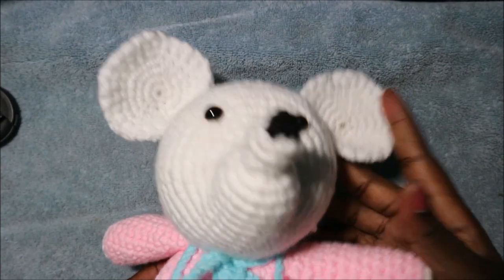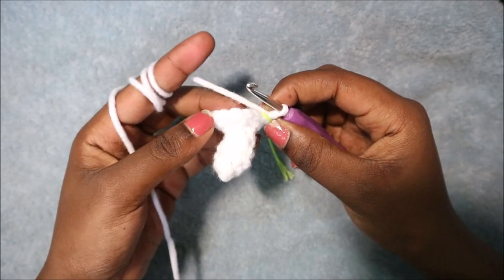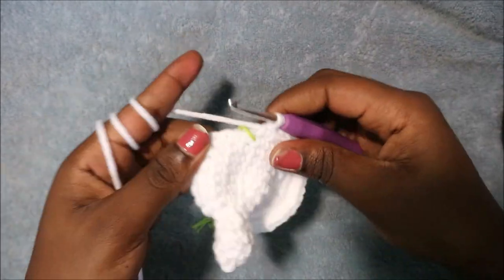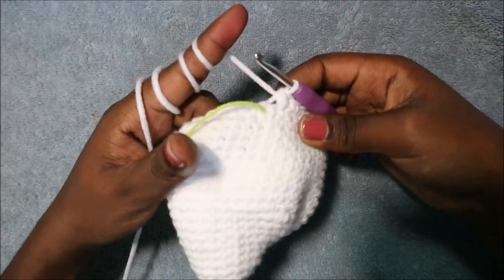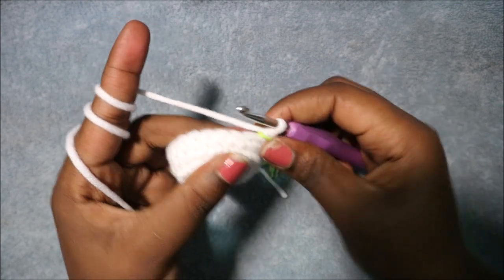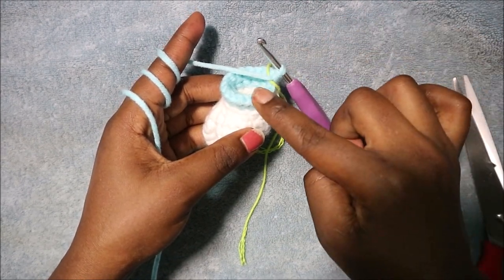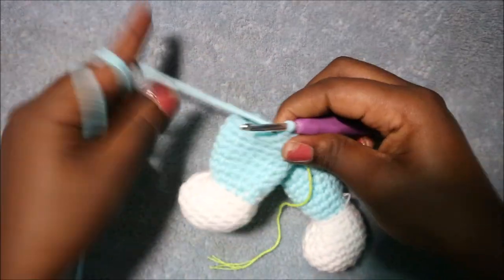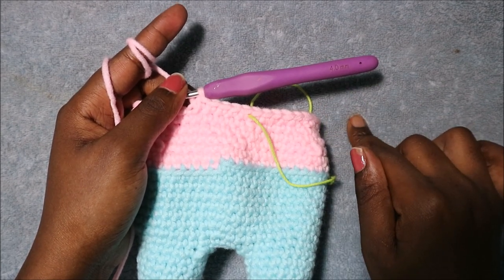HOW TO CROCHET EASY DRESSED UP MOUSE